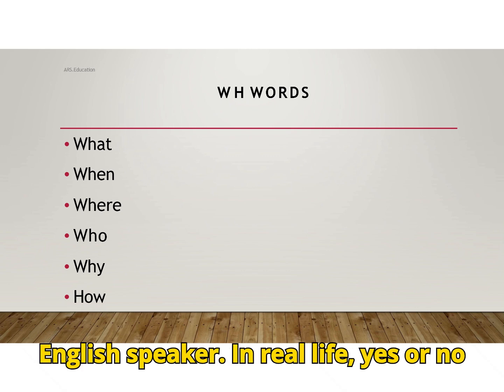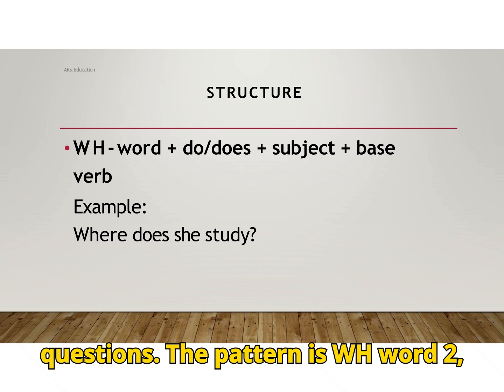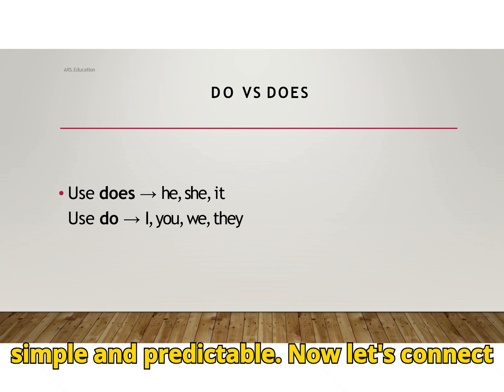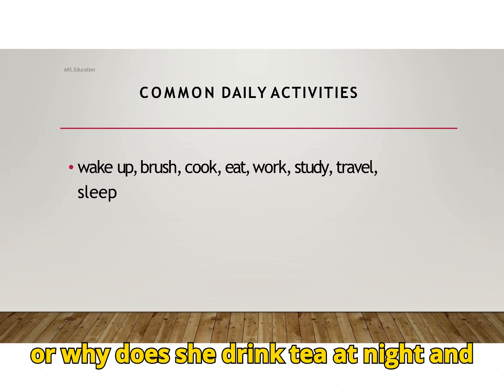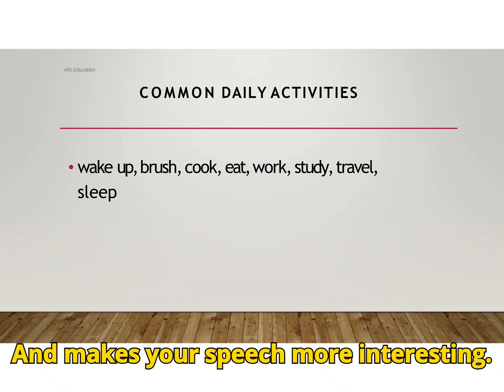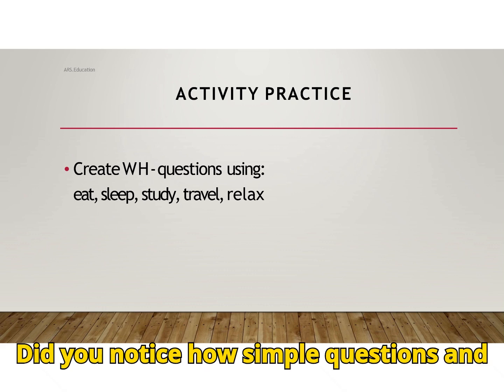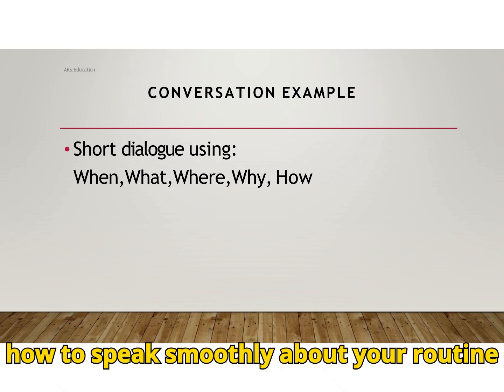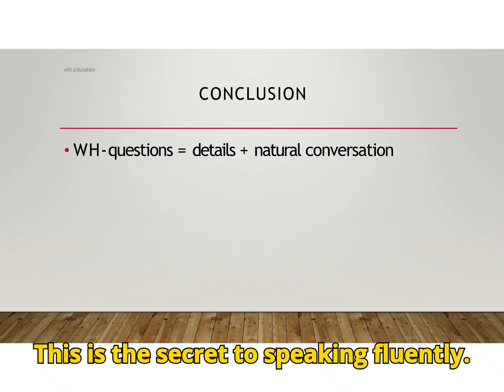Unit 13 – WH-Questions for Daily Activities | English Speaking Practice | Fluent English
list=PLm6usTbSt8xv8PBCvcV1BzsAV40mujeTV